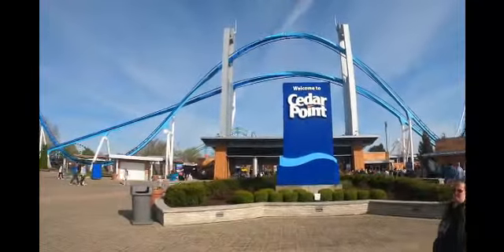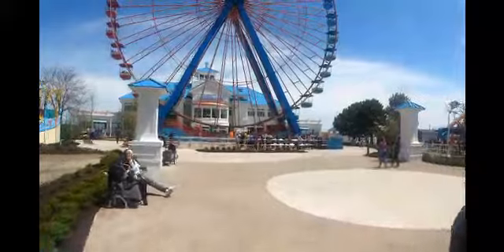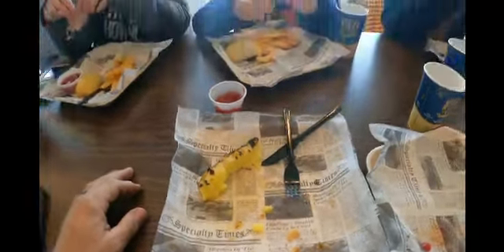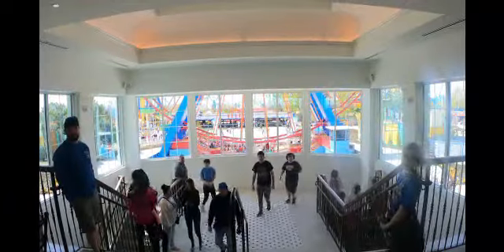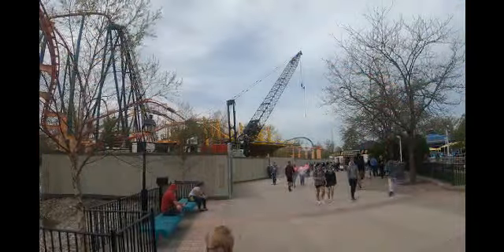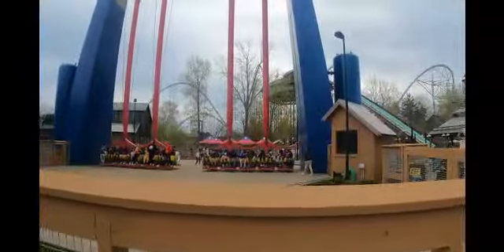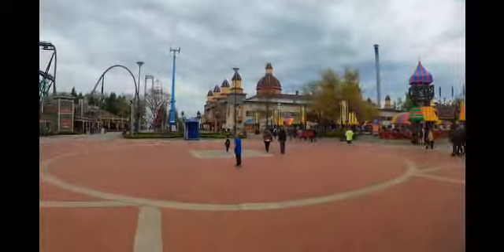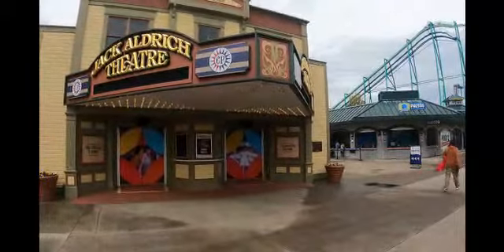Cedar Point Opening day 2023.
Come with us as we visit Cedar Point on opening weekend 2023. Lot's of of new things including the Boardwalk, grand pavilion, Top thrill dragster, and much more.